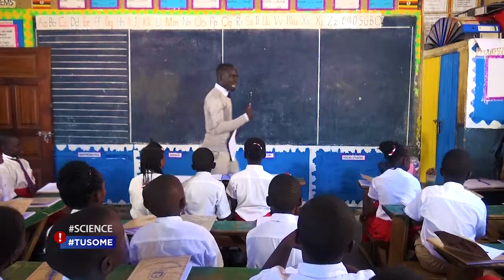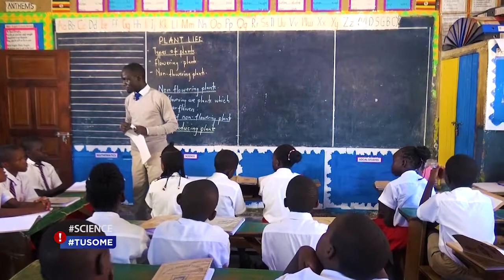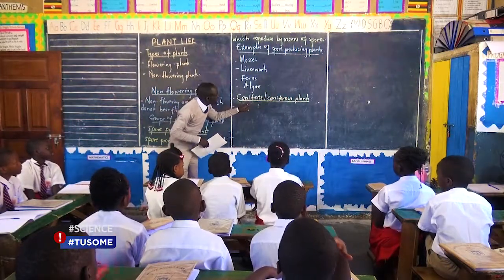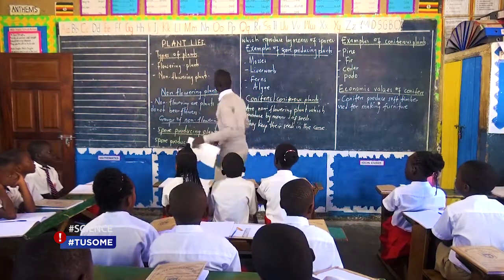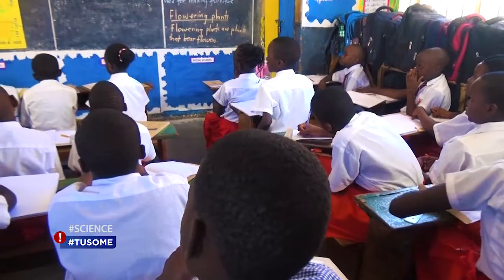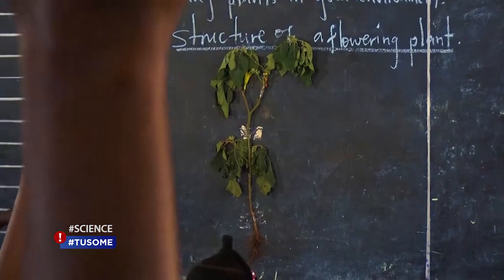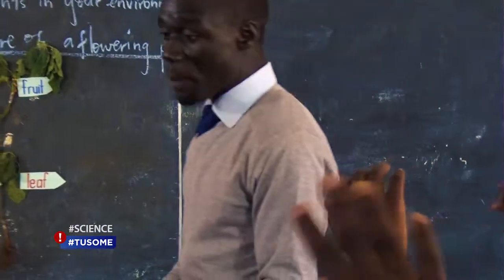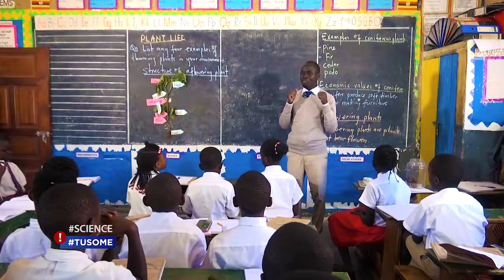Tusome Episode 3 Science